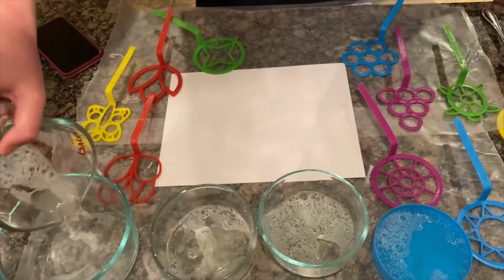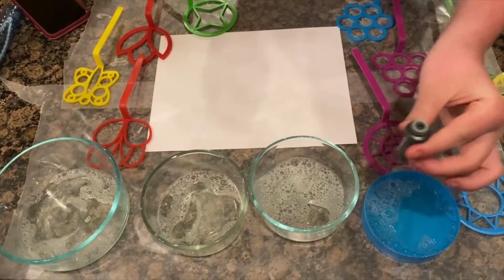Kentucky 4-H Cloverbud Virtual Experience- Bubble Mania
Join Extension Specialist Jennifer Tackett for a fun activity for 5-8 year old 4-Hers!